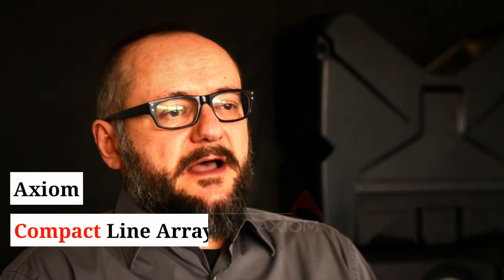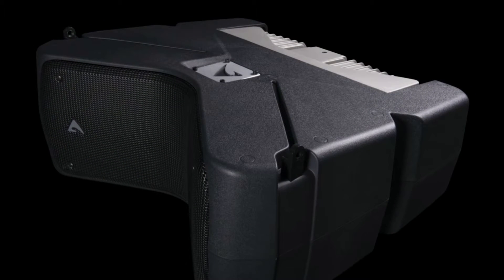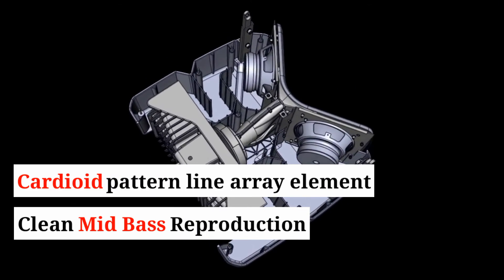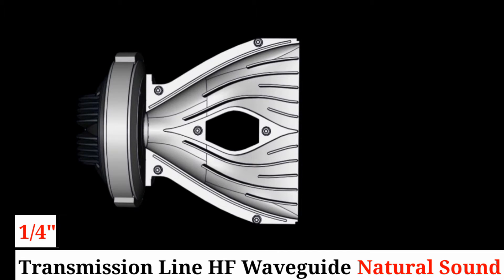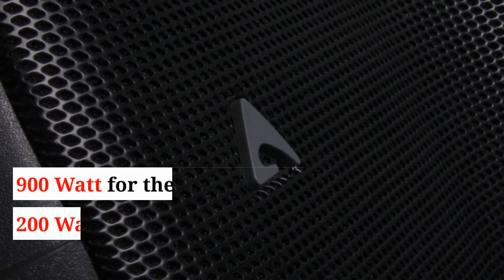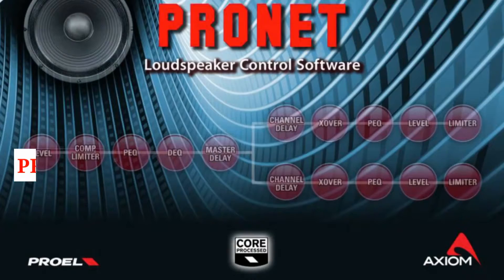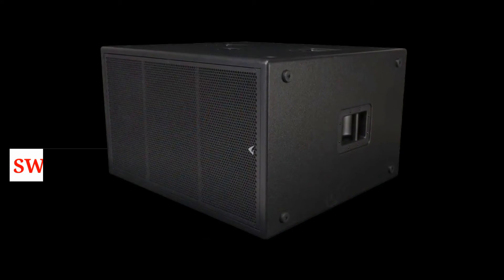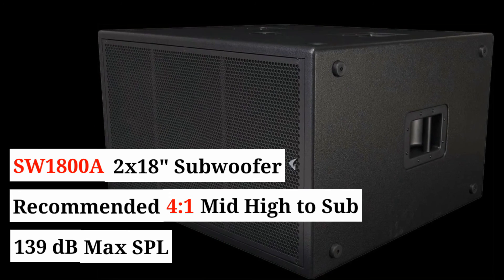Axiom AX800A Powered Compact Line Array System Overview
Introducing the new Axiom AX800A Powered Compact Line Array System.

The AX800A is a compact lightweight powered line array element that combines superior sound quality with flexibility and ease of use in an organically styled moulded enclosure. It is designed for a wide range of general purpose indoor and outdoor live sound applications and many types of fixed installations. To fully extend low frequency response the AX800A is designed to be used with the complementary SW1800A subwoofer, a compact dual 18” hybrid manifolded bandpass design, in a recommended 4:1 ratio.

TRANSDUCERS
The high frequency range of the AX800A is reproduced by a low distortion titanium diaphragm compression driver with edgewound voice coil, loaded by an acoustic transmission line waveguide providing detailed and natural sounding high frequencies. The exceptionally lightweight high frequency diaphragm benefits from a very low mechanical resonance that is outside of the pass band, and therefore permits the implementation of a relatively low crossover point of 900Hz.
The two 8” woofers employed in the reproduction of the mid-bass range are equipped with very lightweight cones to ensure fast response at bass and mid-bass frequencies. They are loaded by a new aerodynamic transmission line design that results in clean mid-bass reproduction, natural cardioid behavior, and contributes towards vented cooling of the amplifier stage. The transmission line loading minimizes enclosure resonances and eliminates the “boxy” mid-bass sound commonly obtained from regular bass-reflex enclosures.

POWER AMPLIFIER
The AX800A is powered by a DA SERIES digital power module, a new generation of CLASS D power amplifier with SMPS. The innovative technology used for these amplifiers offers top-of-the-range performances, such as a superior sound definition at any audio frequency, very high dynamics even for low level signals, and very low distortion even at maximum power. The superior sound quality can be compared with top-of-the-range AB-class analog systems, while the DA module features higher dynamic range, very compact size, light weight, and efficiency above 90%.
Output power is optimised specifically to the drive units for efficient power transfer, with the low frequency section producing 900 watts while 200 watts is available for the high frequency compression driver.
Input and link connections are via balanced 3-pin XLR connectors, and a ground lift switch is provided for hum-free operation. Mains power is connected through a locking Neutrik PowerCON, and a Power Out connector allows mains power to be linked to additional AX800A cabinets.

SIGNAL PROCESSING
The system processing is based on the CORE DSP platform designed by the PROEL R&D Laboratories using one of the most advanced SHARC DSP devices available for audio applications. It features 40bit, 96kHz floating point resolution and top-quality 24-bit AD/ DA converters for perfect signal integrity, dynamic range in excess of 110dB, and superior sonic performance. Thanks to its massive processing power, the CORE platform is capable of providing the most sophisticated algorithms for speaker processing, together with comprehensive remote control and networking capabilities.
The PRONET control software, working on a solid and reliable CANBUS based network protocol, provides an intuitive interface for the remote control of the whole audio system via the rear panel etherCON RJ45 connectors, with the possibility to equalise and delay individual devices, as well as setting driver protection parameters, and monitoring the status of the amplifier.
Four factory DSP presets are provided for when the AX800A cabinets are not connected to a network, and allow for rapid and simple setup: Standard, for general purpose use of arrays up to four cabinets; Long Throw, for longer arrays requiring additional projection over distance; Downfill / Single Box, for near field applications such as stage lip fills and underneath larger line arrays as downfills; and User, allowing custom parameters to be designed in PRONET and recalled for specific situations when off-line.

Video by Axiom Pro Audio Italy
Edited by Proel Malaysia